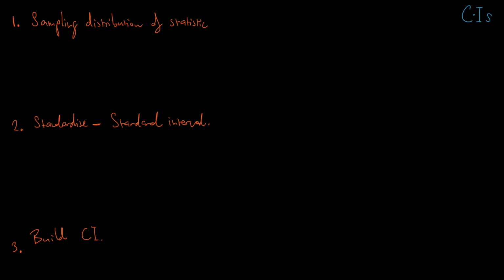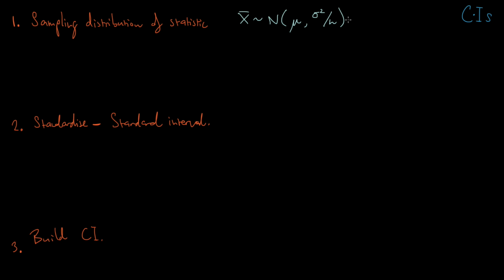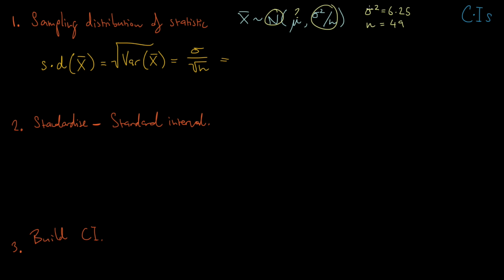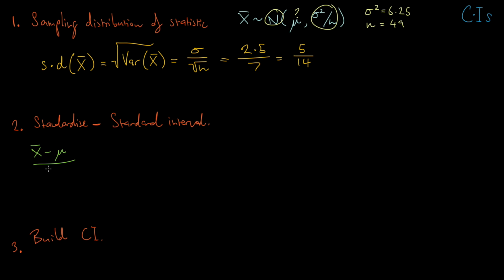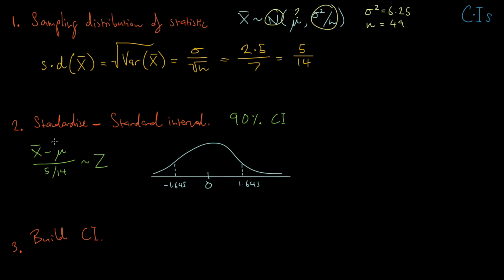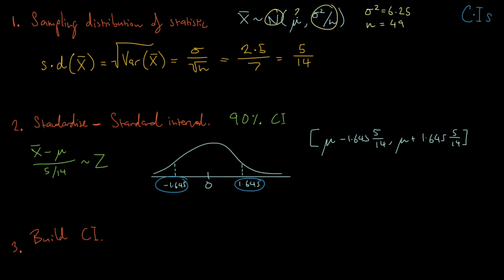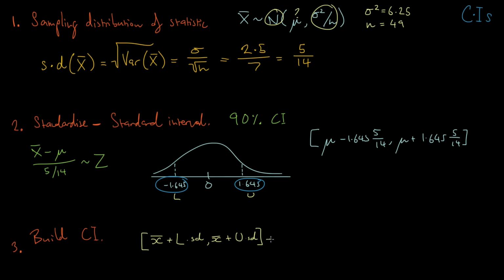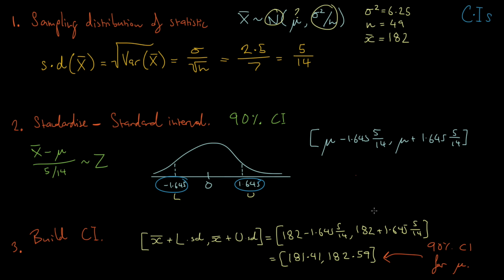14: Confidence Intervals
Constructing confidence intervals for population parameters.